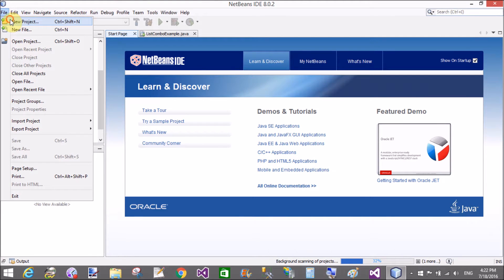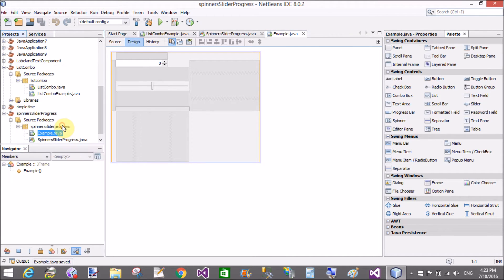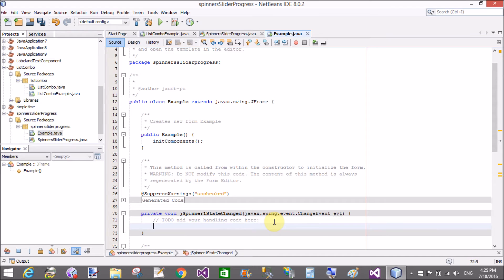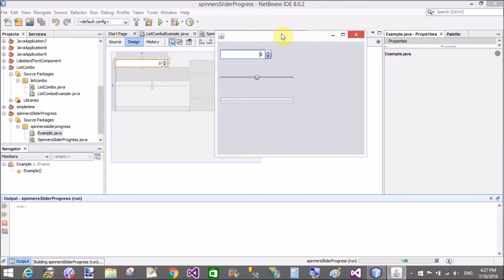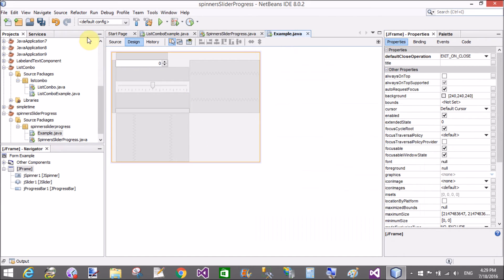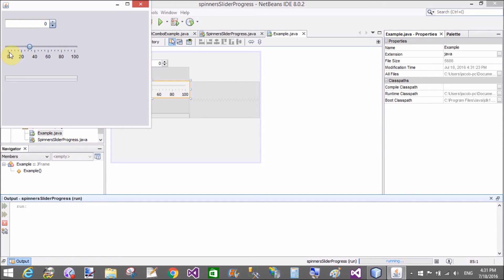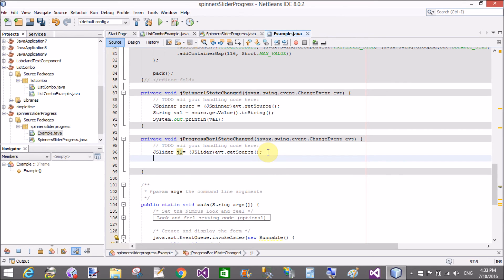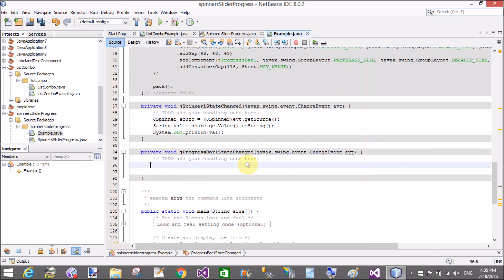Spinnes, Sliders and Progress bar in Swing Java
in this Java Swing Video tutorial, I will show you, How to use Spinners, Sliders and Progress Bar in Swing. How to get the Value of Spinners, Sliders and ProgressBar also.